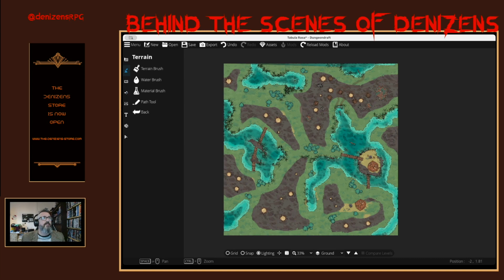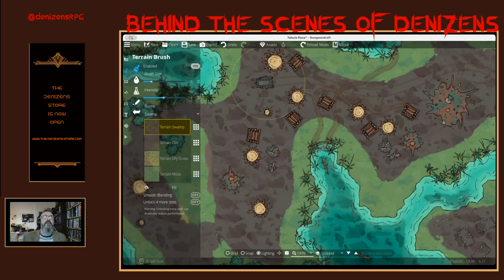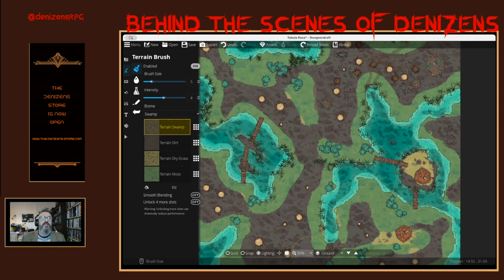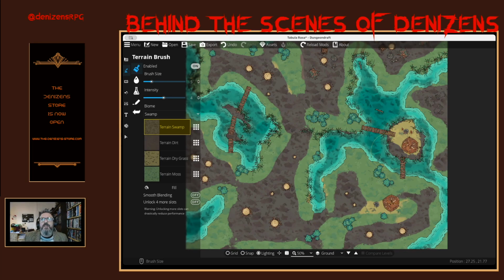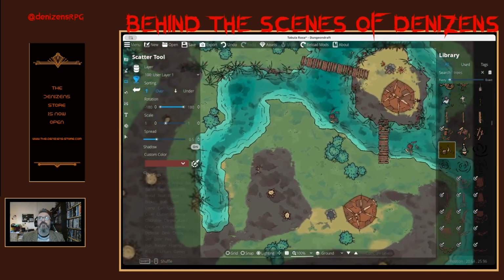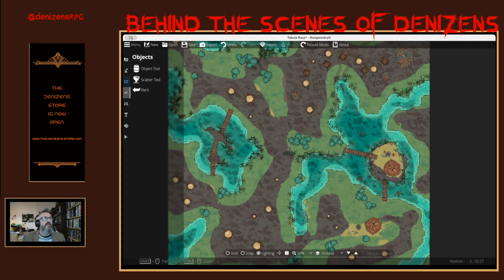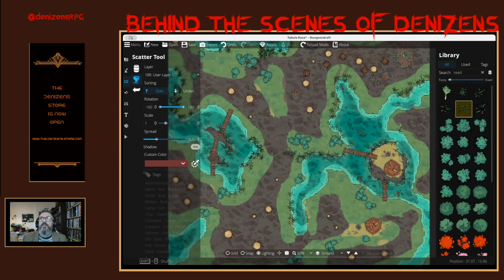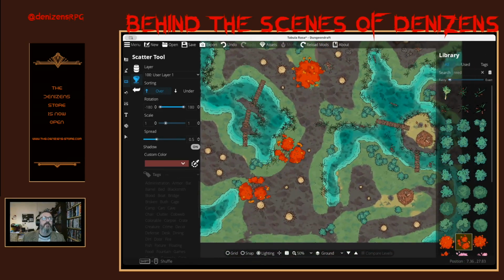Behind the Scenes of Denizens: Episode 2 Dungeondraft the Area map you want and stop searching!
I showcase how you can use Dungeondraft for your area maps. Stop endlessly searching for maps on line that nearly work but don't, and create your own which do exactly what you need them to do. No more compromising on your encounter designs as a result. Also - it's easy!